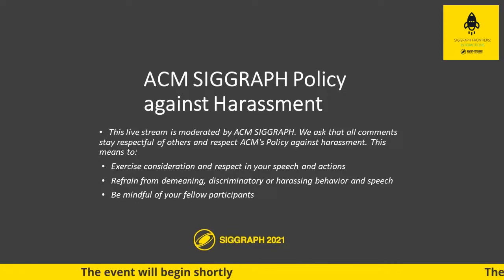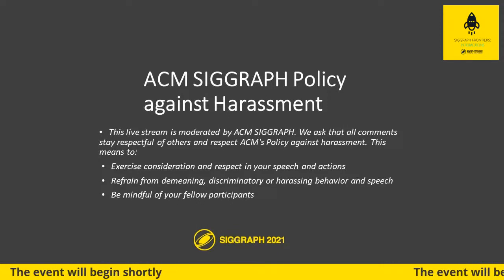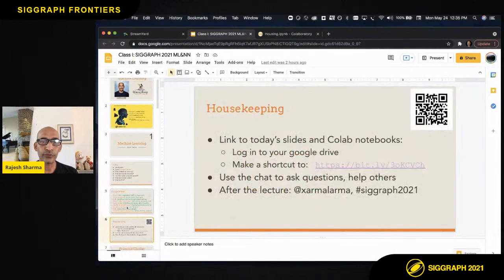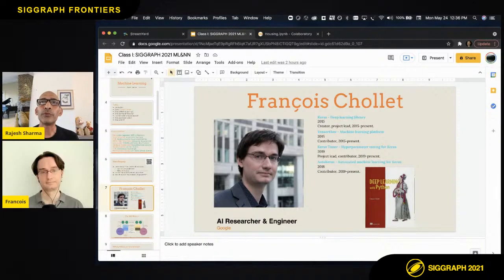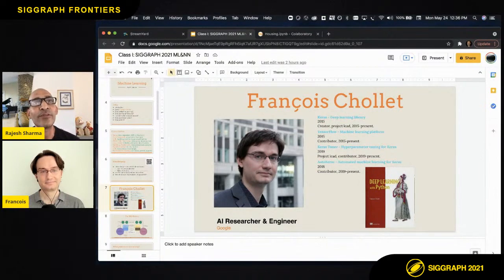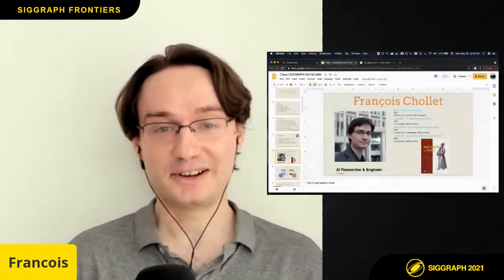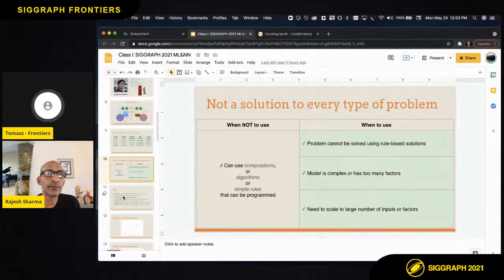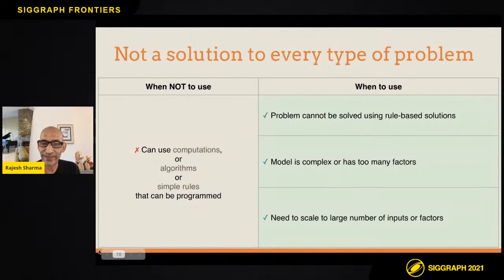Machine Learning and Neural Networks - Class 1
Intro, Colab Notebooks, Tensorflow, Keras

Guest: Francois Chollet: Creator of Keras (Google)

Course materials will be available the day prior to the session.

SIGGRAPH Frontiers hosts a 7-part, hands-on webinar, led by Rajesh Sharma (software engineer, Walt Disney Animation Studios). Designed as an intermediate-level Course, participants in each workshop session will gain a strong understanding of the basic principles of machine learning and neural networks. Rajesh will help participants build intuition around a topic and reinforce that with related mathematics, and all will walk away with the ability to apply those foundations to engineering solutions. At the beginning of each class, Rajesh will have a live conversation with a  speaker who is an expert in the topic of the day.